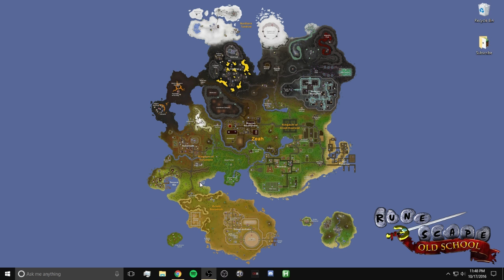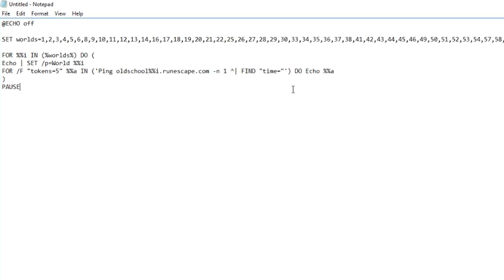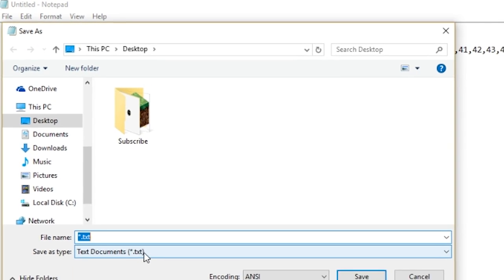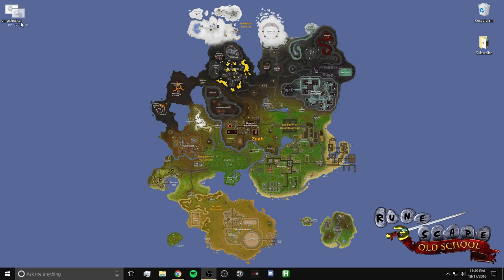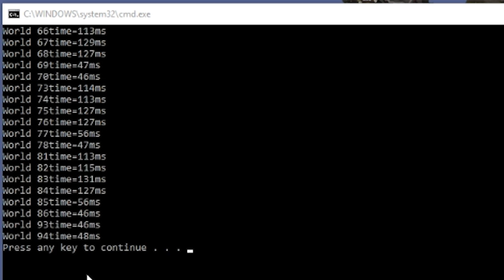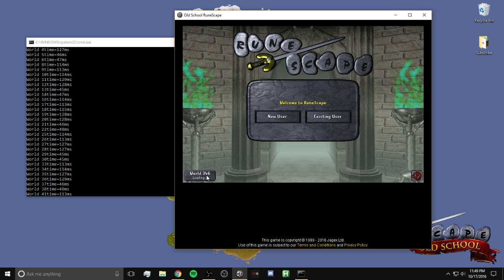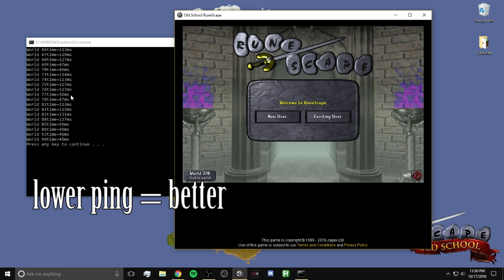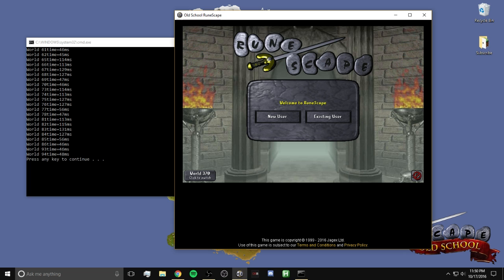[PC] Simple Trick To Check Your Ping on Old School RuneScape ( EVERY WORLD )